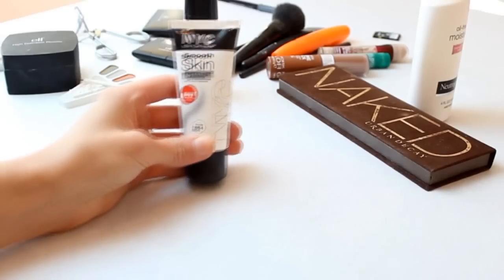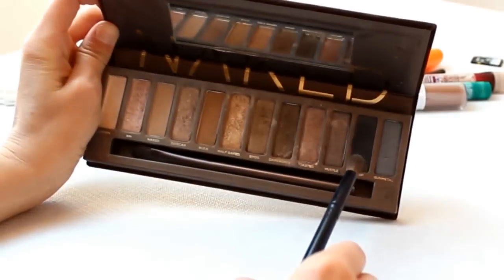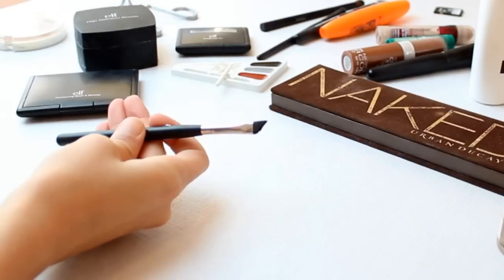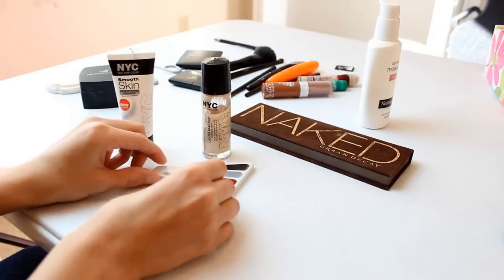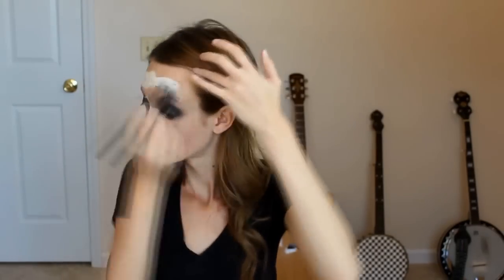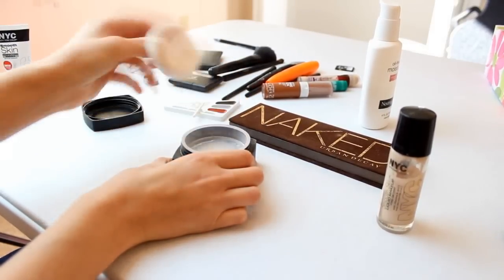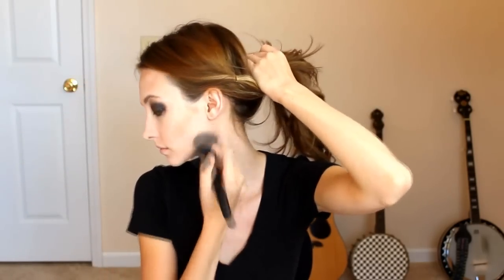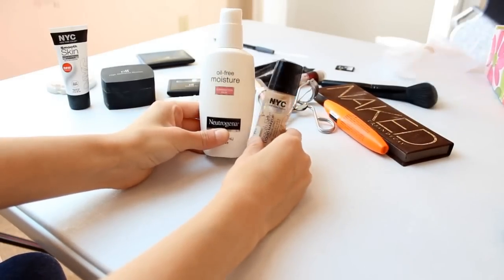Twilight Transformation - "Jane" Smokey Eye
In honor of the Twilight Finale about to hit theatres (and for Halloween) I decided it would be fun to vampire-ize myself. This look is mostly inspired by Dakota Fanning's character "Jane" in New Moon with her killer smokey eye. I was a little obsessed with making the vampire super speediness! haha It was almost more fun than the makeup!

This was my first ever makeup tutorial and voice over so ... don't judge me. k thanks. :-p
Nice video thumbnail eh?...LOL YouTube always knows how to pick the best ones. ;-)